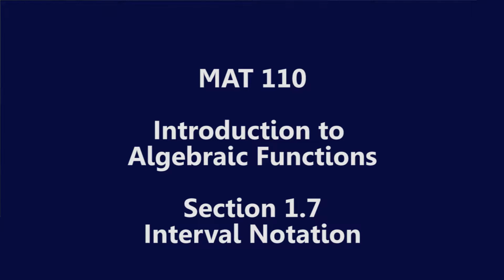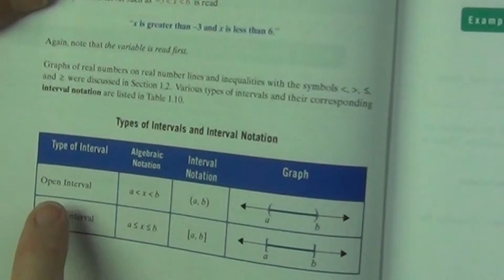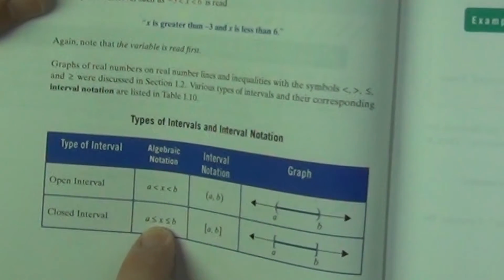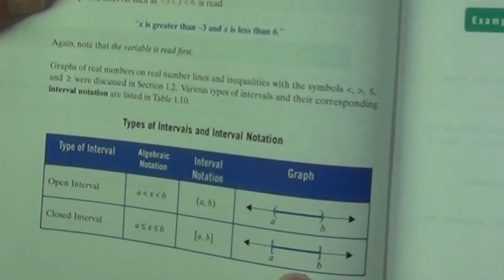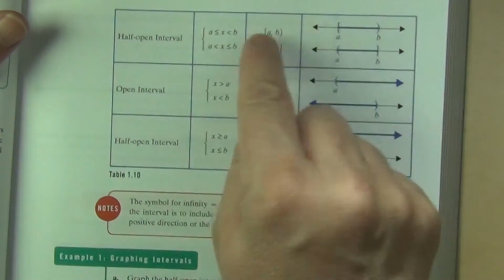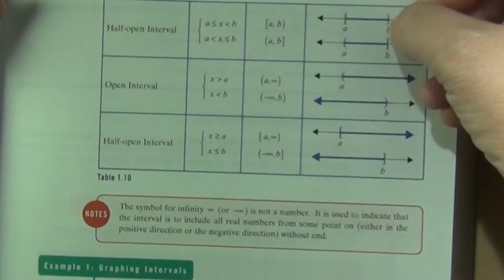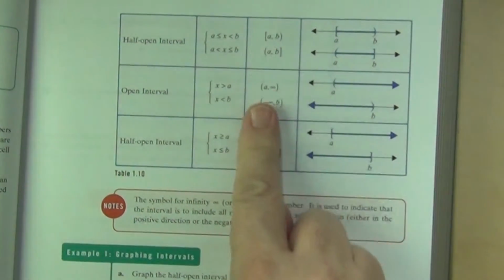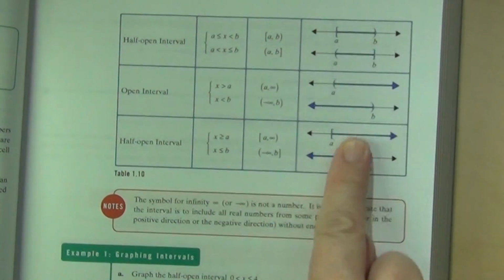MAT 110 1.7 Interval Notations